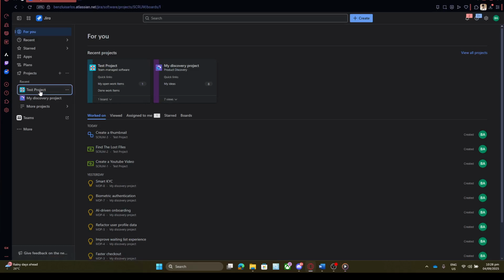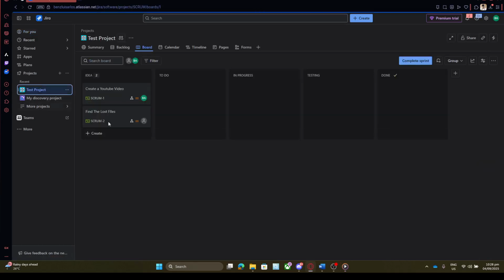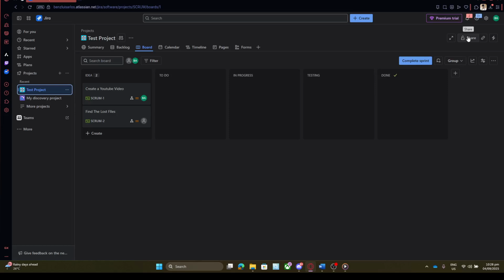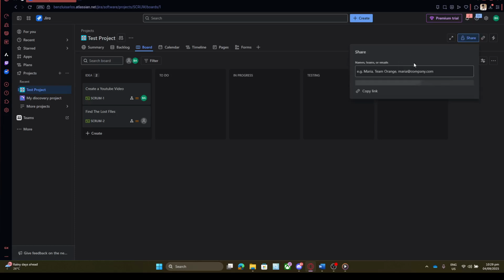How To Share Jira Board (Full 2025 Guide)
Want to collaborate better in Jira? 🔗 In this complete 2025 tutorial, I’ll show you how to share a Jira board with your team so everyone can access, view, and manage issues together. Whether you’re using Scrum or Kanban boards, this guide covers everything you need to know.

What You’ll Learn:

✅ How to share Jira boards with team members (2025 update)

✅ Manage permissions and access levels

✅ Best practices for secure collaboration

✅ Pro tips for smoother teamwork

Perfect for project managers, developers, and Agile teams who want seamless collaboration in Jira.